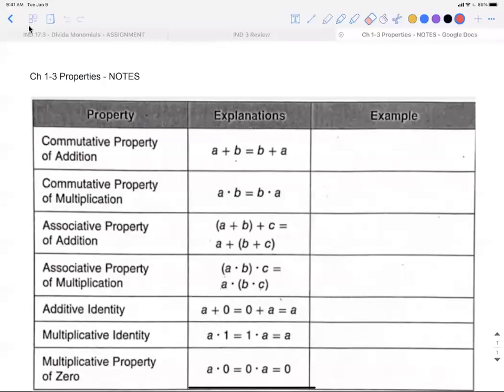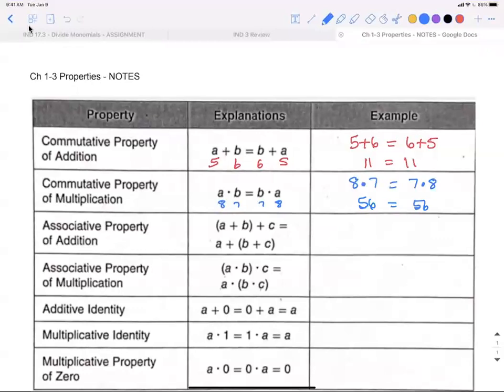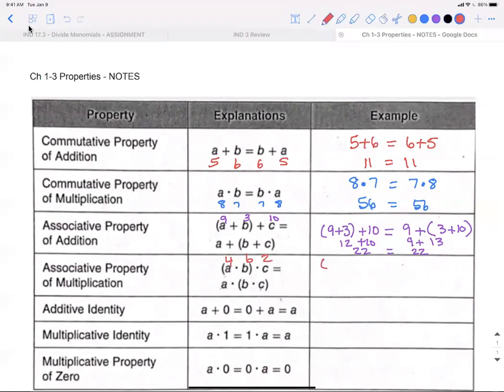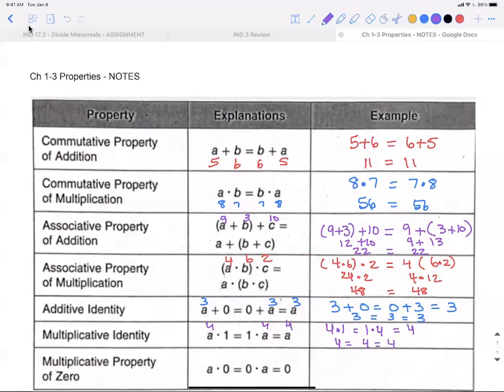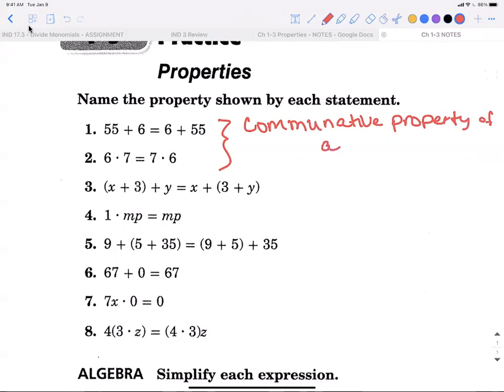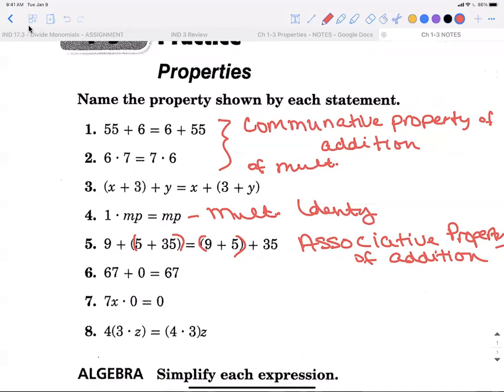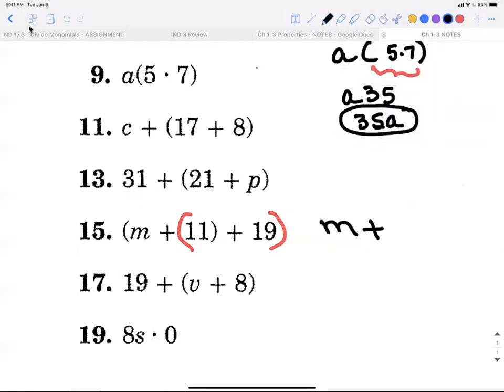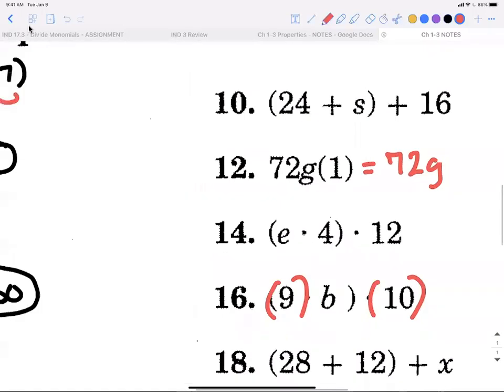Ch 1-3 Properties of Addition and Multiplication